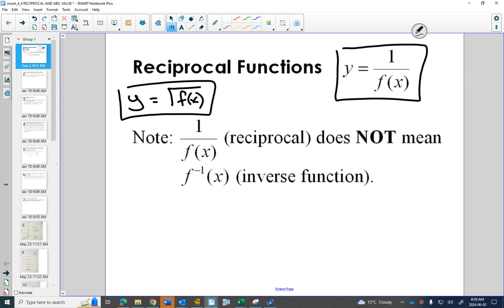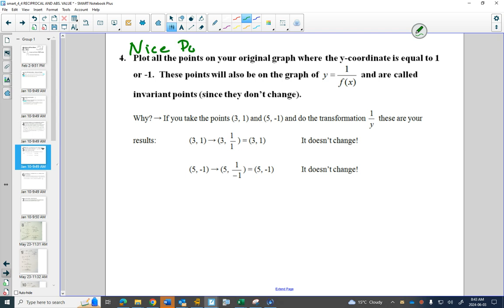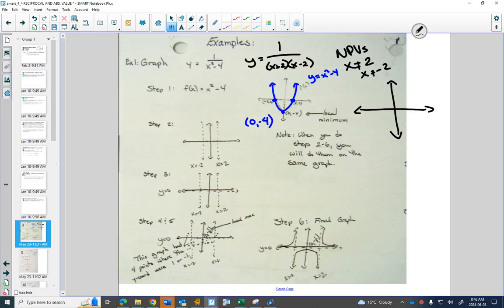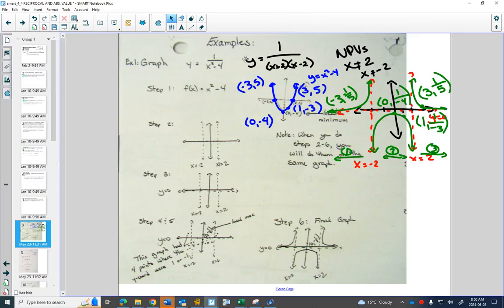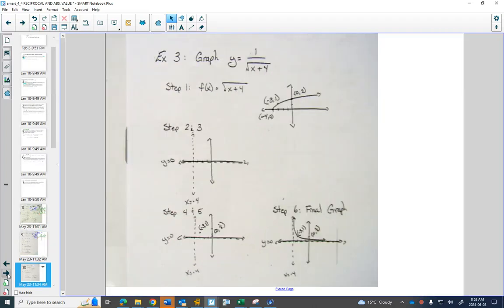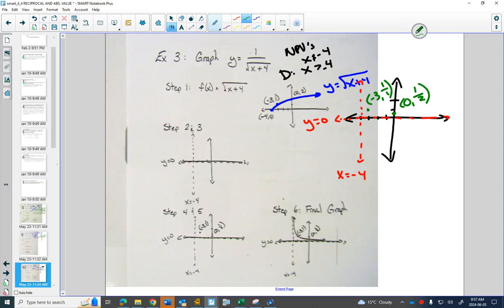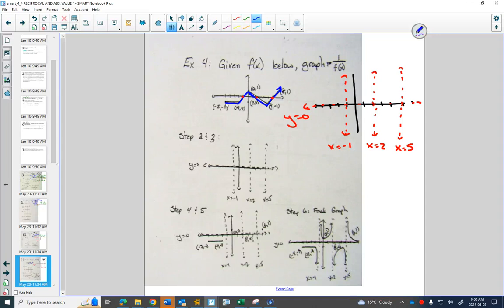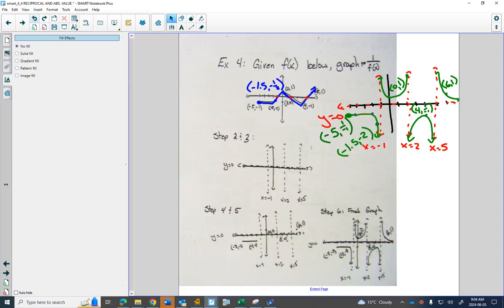40SP 4 4 Reciprocal Graphs